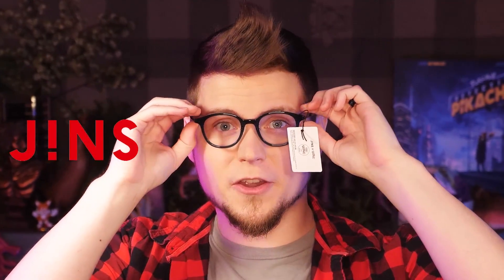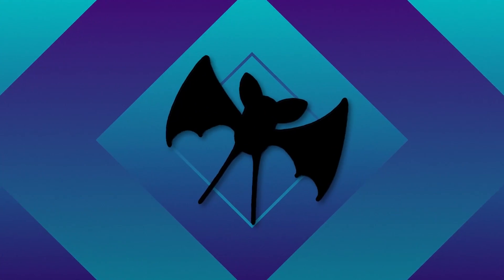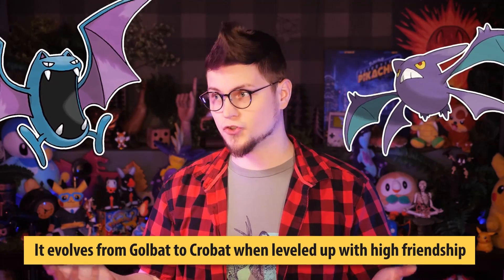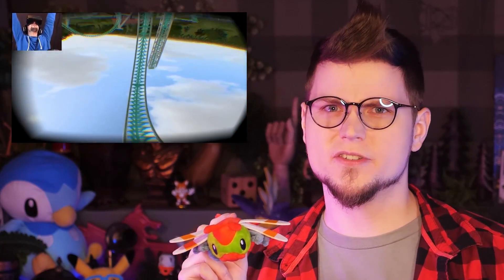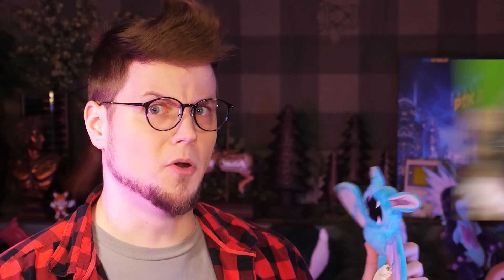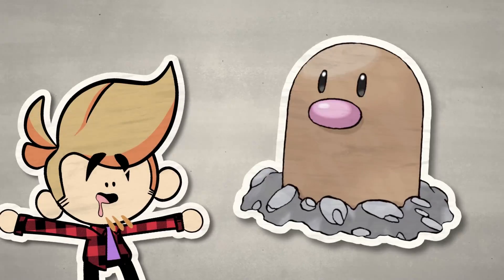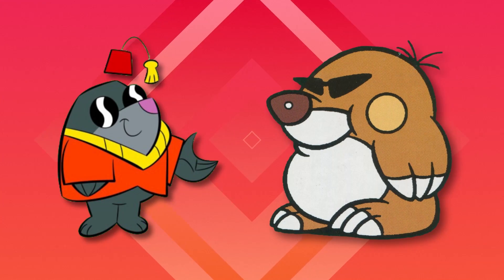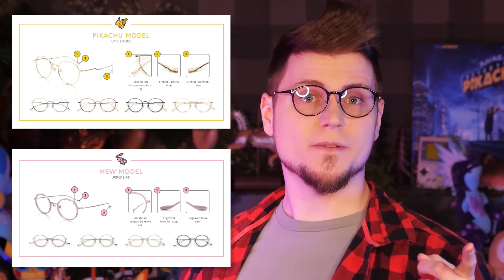Pokémon with RIDICULOUS Eyes! | Gnoggin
The Pokémon world has some fascinating eyes! And that's because the real-world Pokémon (aka animals) have really awesome eyes too! In this video, we're going to talk about them.

Chapters:

00:00 Intro
00:42 JINS Pokémon Glasses
02:23 Human Vision
03:36 Zubat Vision
05:12 Bug Type Compound Vision
07:13 Chameleon Vision
07:38 Spider Vision
09:08 Seeing things.
09:48 Decidueye eyesight
11:28 Mole "Vision"
12:30 Luxray Vision
14:18 Sableye Vision
15:34 Outro